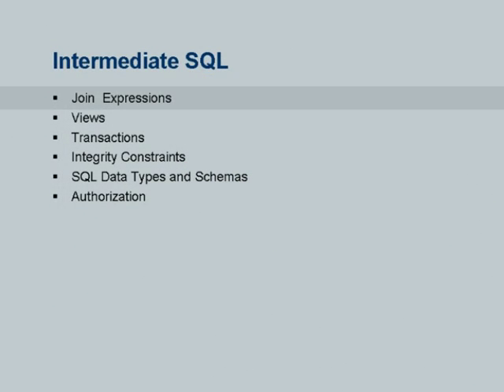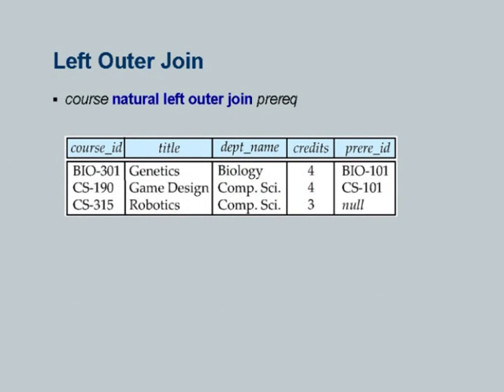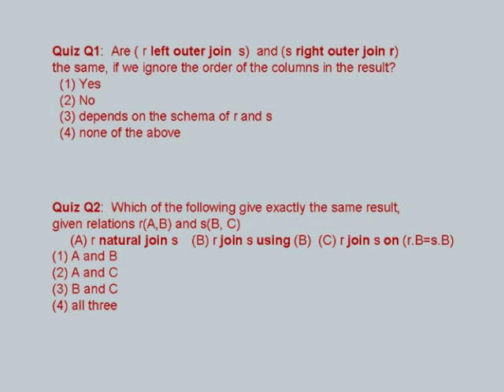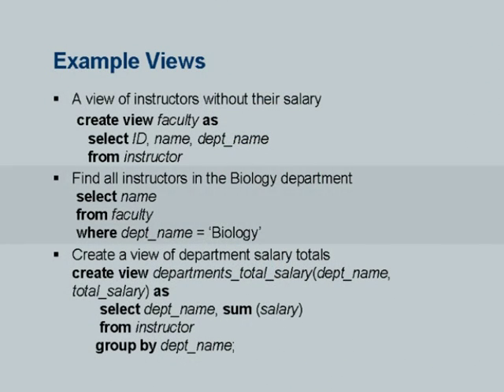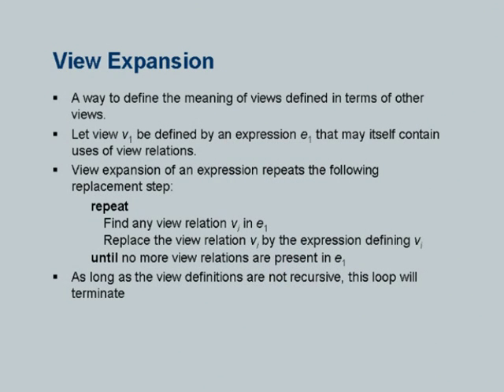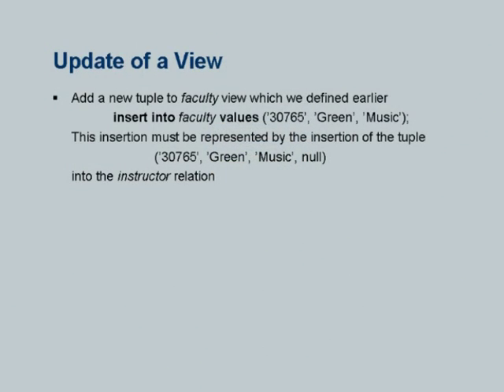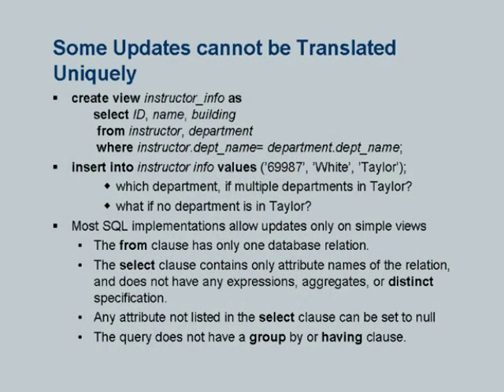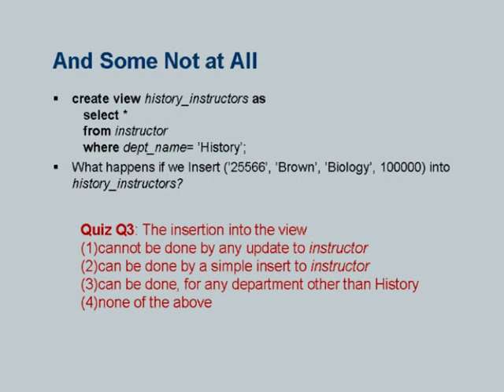DBMS L6A Intermediate SQL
This is Part A of 6th session of Database Management System Teachers Workshop arranged for teachers. It was delivered by Prof. S. Sudarshan from IIT Bombay

In this session he talked about Intermediate SQL, joined relations, Natural left outer join, Views defined using other views and he also interacted with participants

The syntax used in the video title is as follow:
T – Teachers workshop
L 6A – Lecture 6A